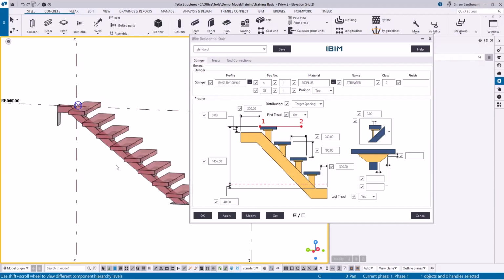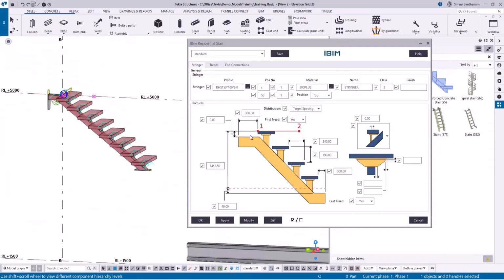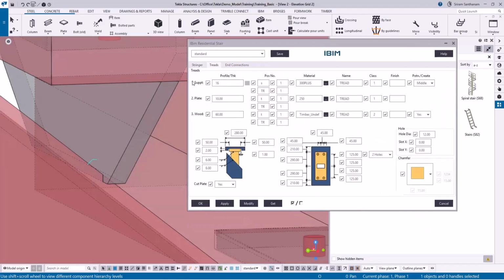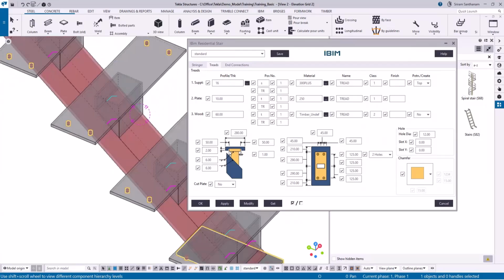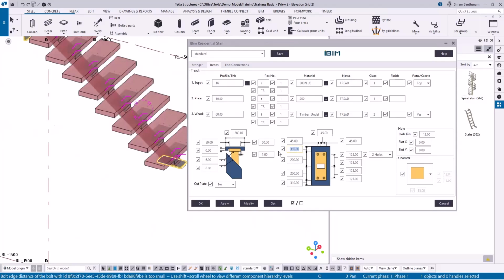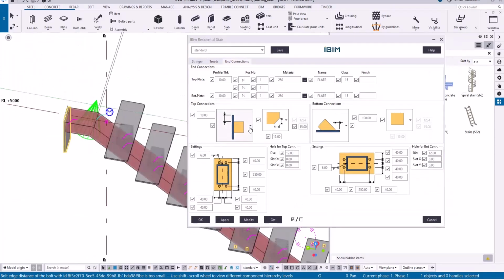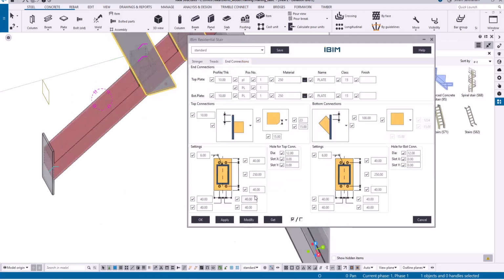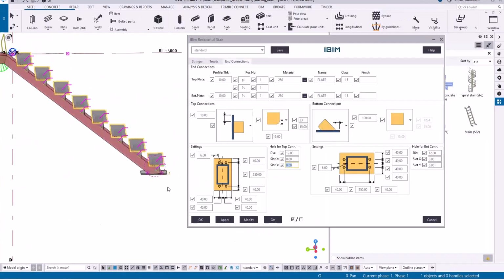Residential Stair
Residential stair in two clicks

When I spoke with my clients working on residential projects, one thing kept coming up — detailing stairs was eating up way too much time.

Especially when you have to switch between different step types and deal with top and bottom landings.
It was repetitive, manual, and far from efficient.
So, we built a tool that fixes that.

Our Residential Stair Tool lets you model three different types of stair steps, all fully adjustable inside the component.

You can customize connection types for both top and bottom landings, and it works in both metric and imperial units — no switching back and forth, no rework.

What used to take 10–15 minutes now takes just two clicks.

This means:

You can cut detailing time by over 80% per stair
Fewer manual steps = fewer chances for errors
More jobs completed on time, with less back and forth

That’s real savings in both time and cost — especially across multiple units.

If you're still building stairs the slow way, it's time to change.